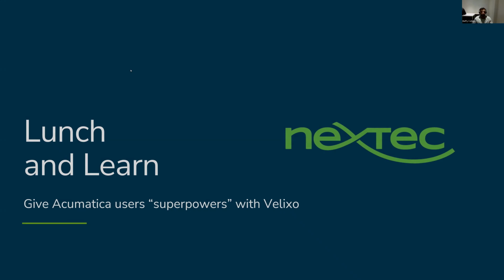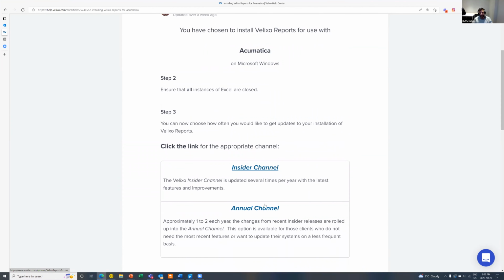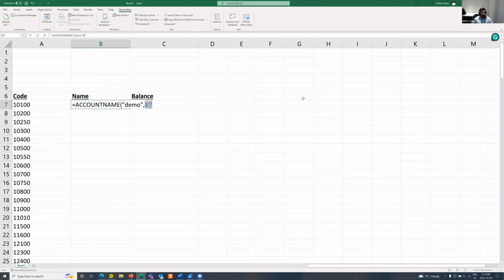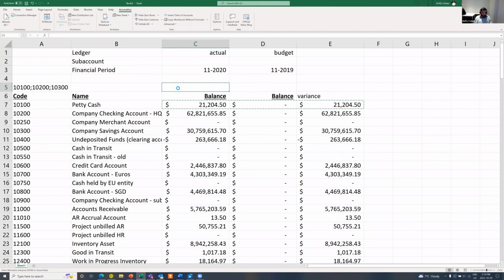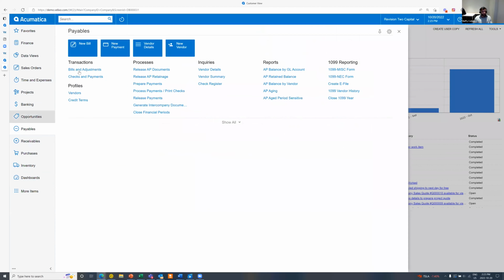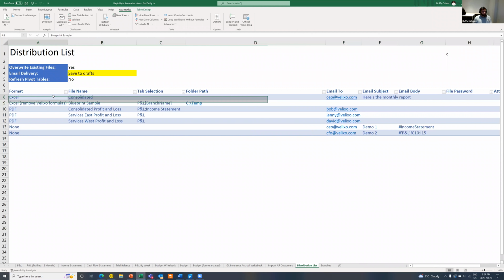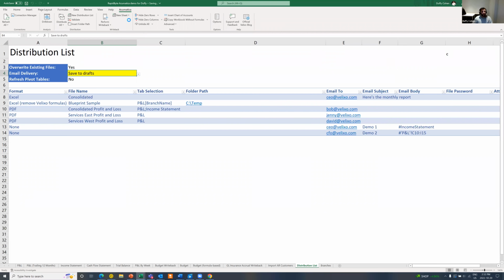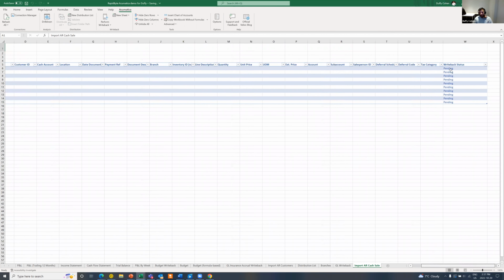Make Better Business Decisions: Velixo for Acumatica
Make better business decisions with Velixo, an Excel-based reporting tool built for Acumatica Cloud ERP. We will dive into the Excel functions of this program and teach you how to help your business thrive.

NexTec Group is an award-winning business software consulting firm with over 25 years of experience. We specialize in implementing ERP and BI Solutions that manage a variety of issues.